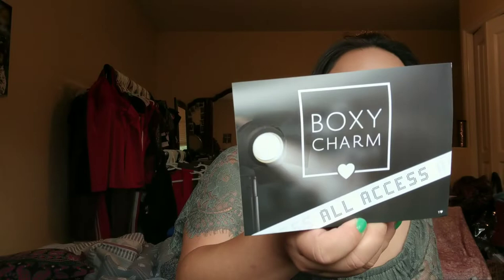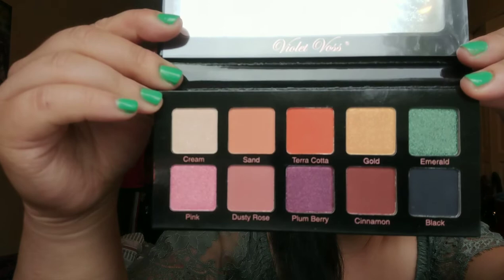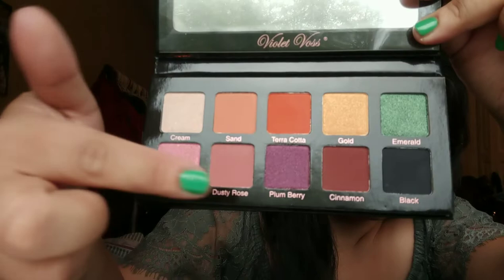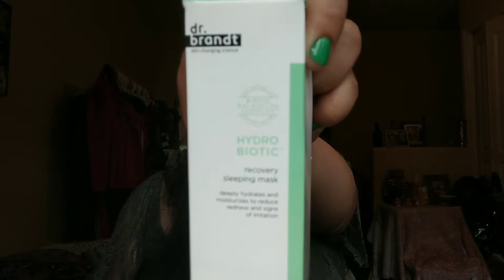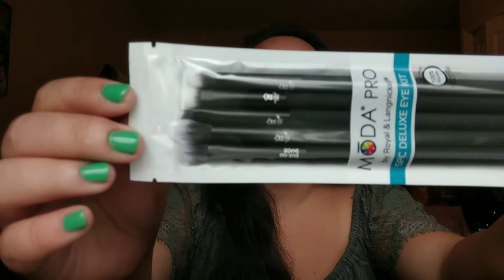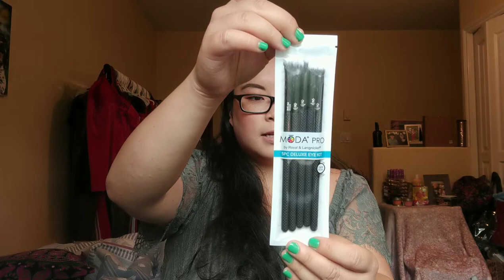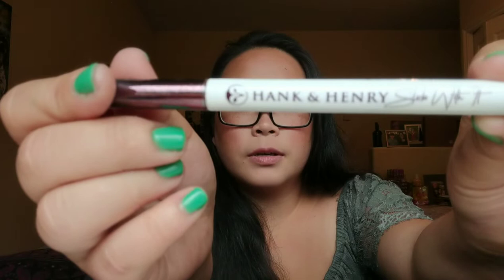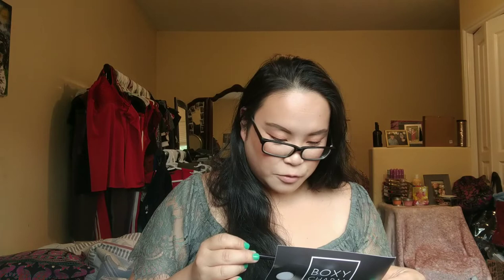September Boxy Charm Unboxing 2019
Hey guys!

I apologize for the sound, I'm still figuring out the best volume, lighting and locations!

This is my first ever video posting on YouTube so please no negative comments. Each box just gets better and better. I highly recommend and will leave my link down below if you're interested!

*Edit* I have recieved Moda brushes before in previous boxes, I had a brain fart! My bad, they are amazing brushes and good quality!